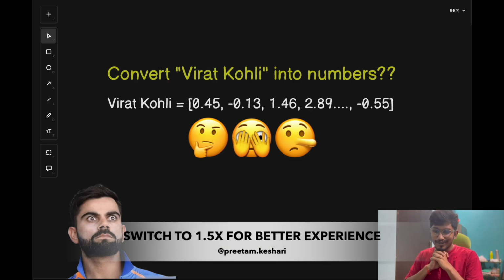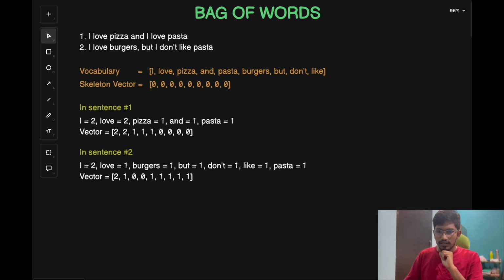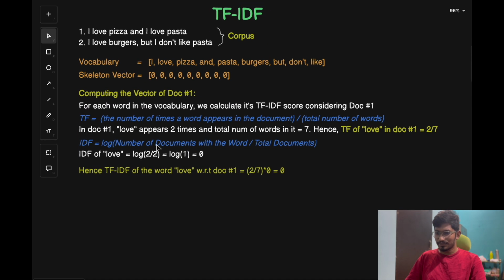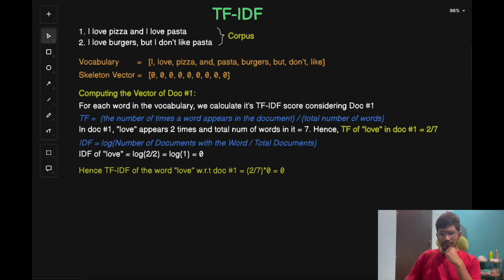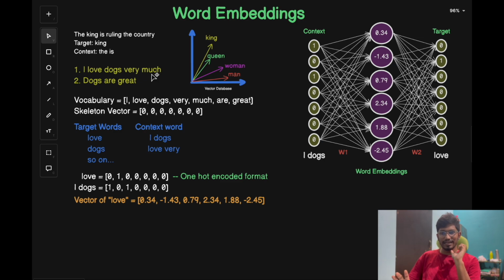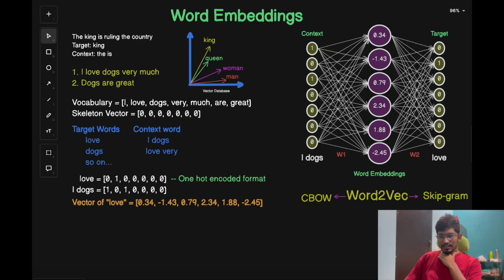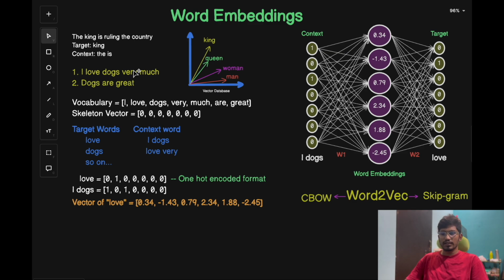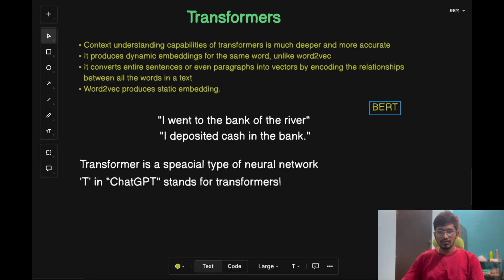Convert text into vectors | Word2Vec, BoW explained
🔍 Description:

In this video, we dive deep into one of the most crucial techniques in Natural Language Processing (NLP): Text-to-Vector Conversion! 🧠✨ Whether you're classifying text, building recommendation engines, or powering intelligent search systems, converting text into a format that computers can understand is essential for making sense of language.

Here’s what we cover:

Bag of Words (BoW) 📚: A simple but powerful method where each document is represented by the words it contains. Learn how BoW works and its limitations when dealing with word order and meaning.

TF-IDF (Term Frequency - Inverse Document Frequency) 📊: We’ll explain how TF-IDF helps identify the most important words in a document by balancing their frequency and rarity across a corpus. See how it’s used in search engines and document similarity analysis.

Word Embedding (Word2Vec) 🧩: Discover how word embeddings bring semantics into the picture, encoding the meaning of words into vectors.

CBOW (Continuous Bag of Words): Learn how Word2Vec predicts a word based on its surrounding context using CBOW.

Skip-Gram: We’ll also dive into Skip-Gram, where Word2Vec predicts surrounding words given a target word, capturing word relationships more effectively.

Transformers (BERT) 🚀: Finally, we explore the revolutionary BERT (Bidirectional Encoder Representations from Transformers), a powerful model that understands context by looking at both directions in a sentence. See how BERT takes NLP to the next level with state-of-the-art performance on a variety of tasks like sentiment analysis, question answering, and more!

By the end of this video, you'll have a strong understanding of how each technique works and when to use them for different NLP tasks.

📢 Want to understand how platforms like Flipkart classify reviews as positive or negative? How Amazon recommends products? Or how Twitter flags inappropriate tweets? This video breaks down the core text-to-vector techniques behind these systems.

If you're interested in Natural Language Processing, Machine Learning, or AI in general, don’t forget to like, comment, and subscribe to the channel for more deep dives into the world of tech and data science! 🔥🚀

0:00 Introduction and why text to vector is required
2:30 Bag of Words
6:37 TF-IDF
12:42 Word embeddings (e.g Word2Vec)
20:15 Transformers (e.g BERT, GPT)